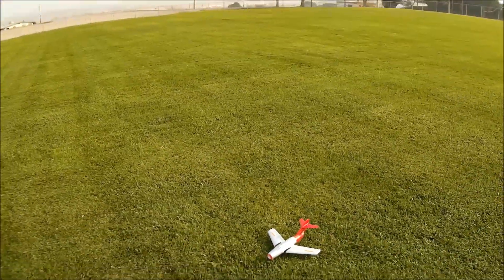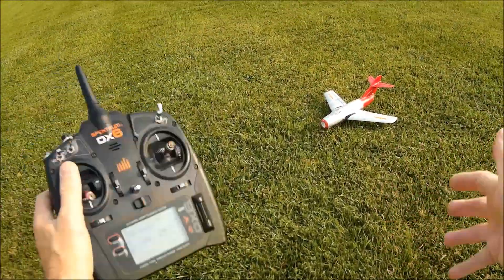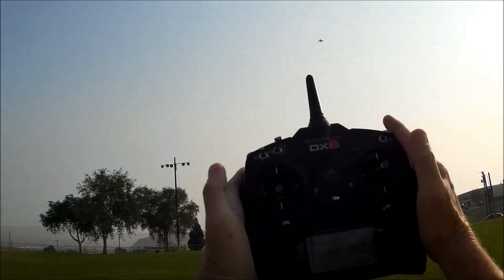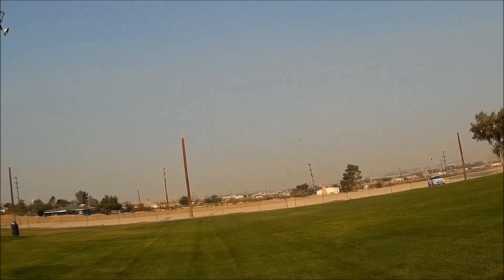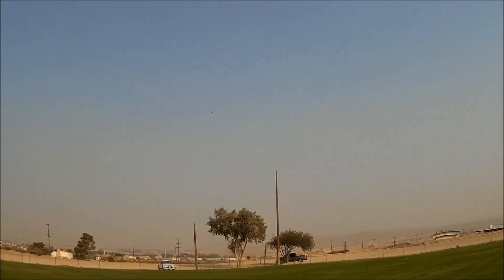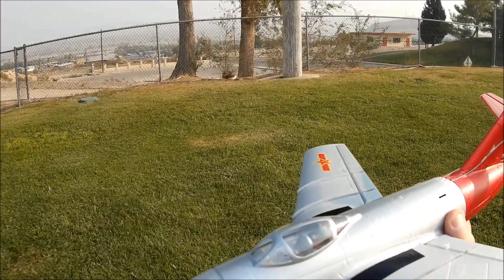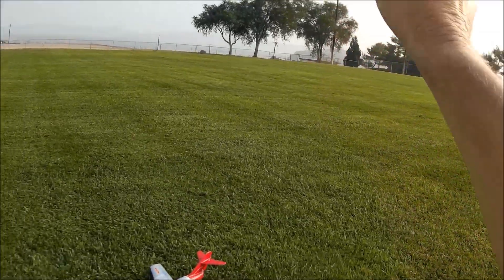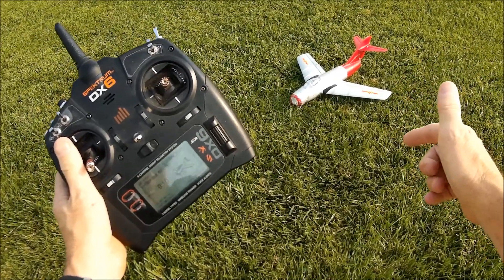E-flite UMX MiG-15 EDF Jet: WILDFIRE EDITION with CRASH!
Shot this video of the MiGlet a while back when the fires were really bad in SoCal, smoke was everywhere! So I had a slight mishap on landing...Enjoy!